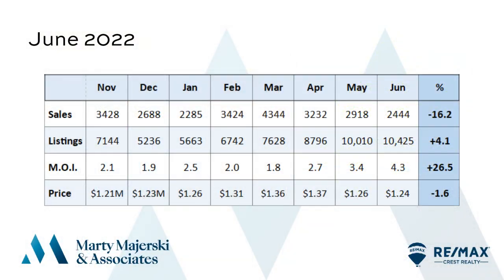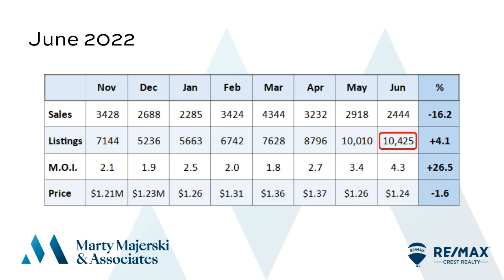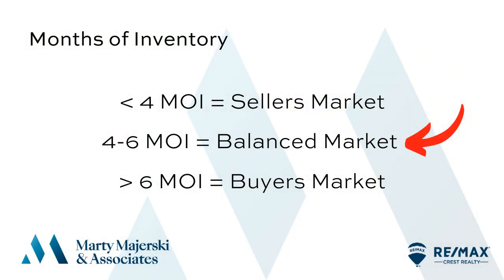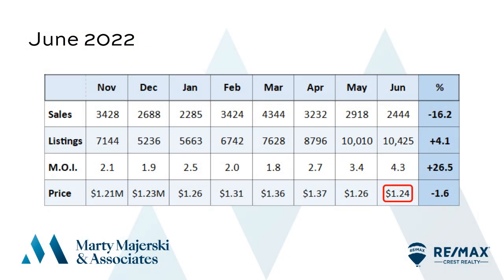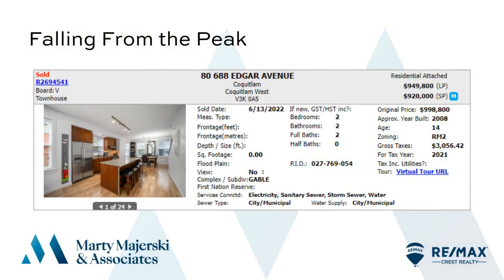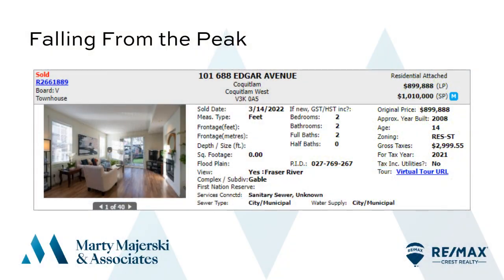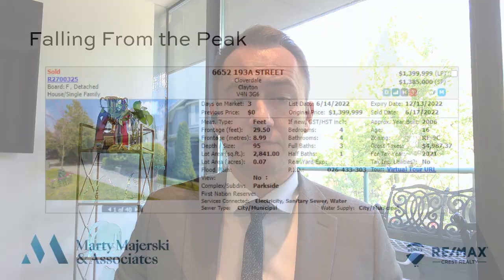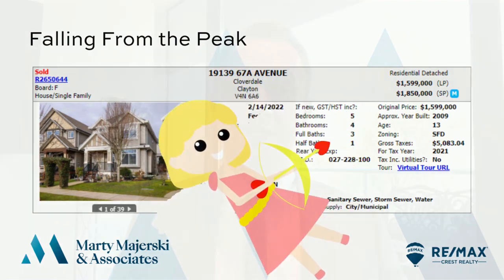Greater Vancouver Market Update for July 2022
In this month's episode, we show real life examples of just how far prices have already fallen from the peaks of the market. The amount of some of the drops will likely surprise you!